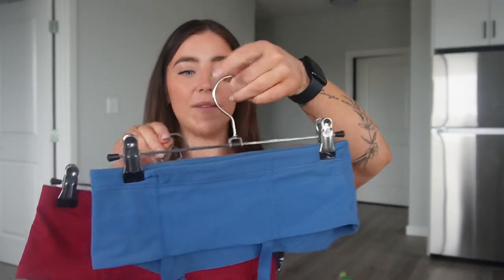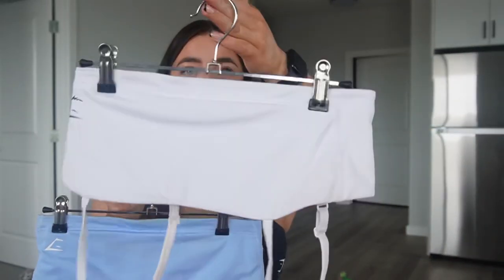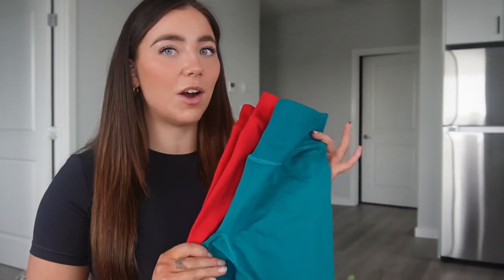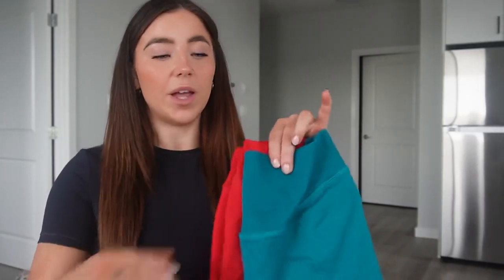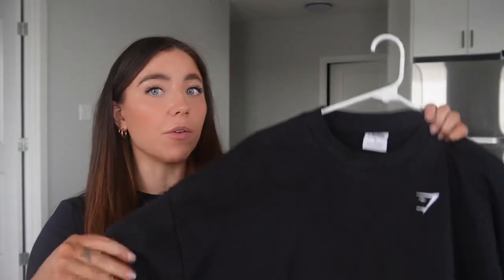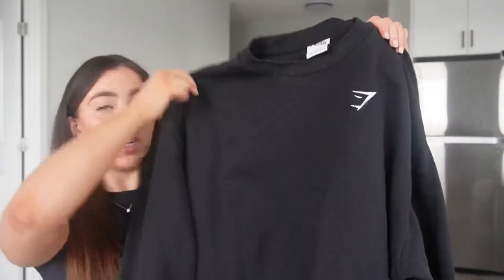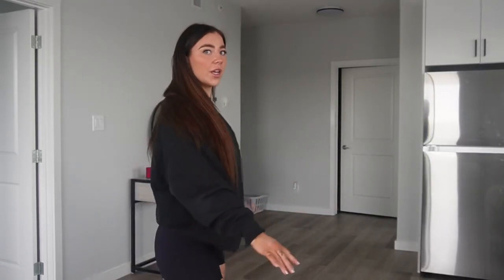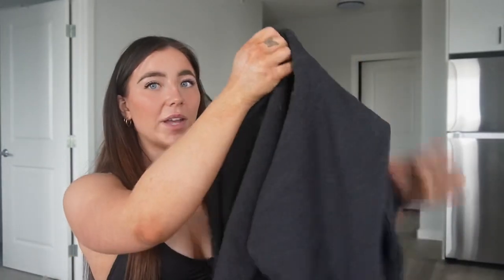My Gymshark favourites at the moment 🤭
Wearing smalls in all items

Sports bras:
Bandeau sports bra
Minimal sports bra

Shorts:
Pause loose shorts
Sweat seamless shorts

Shirts:
Apex cropped
Whitney Simmons V5 cropped T shirt

Leggings:
Whitney Simmons V5 black pocket leggings
Adopt camo

Sweaters:
Crest zip up
Rest day hoodie

Sweats:
Rest day joggers